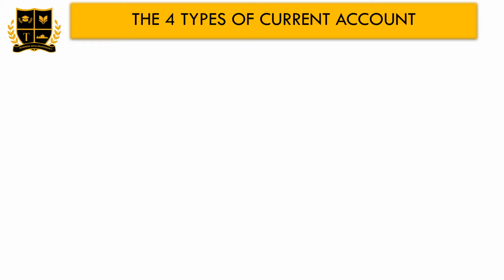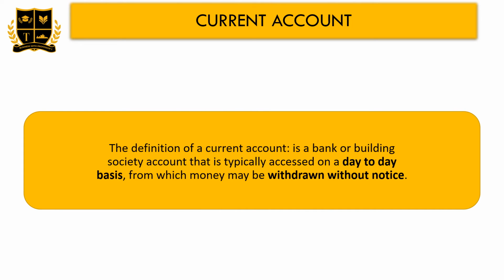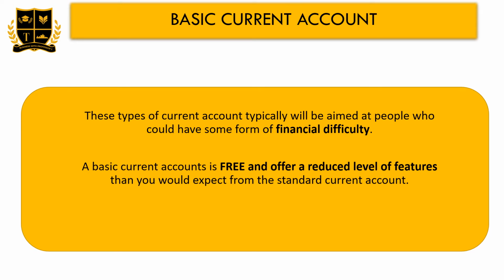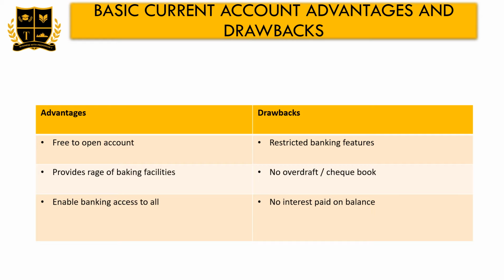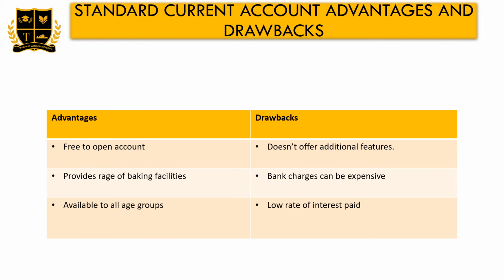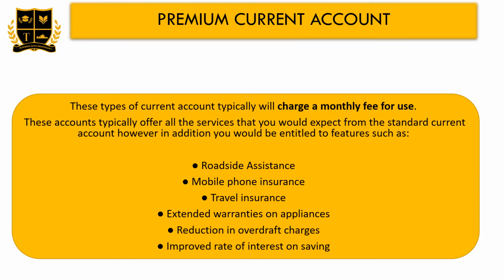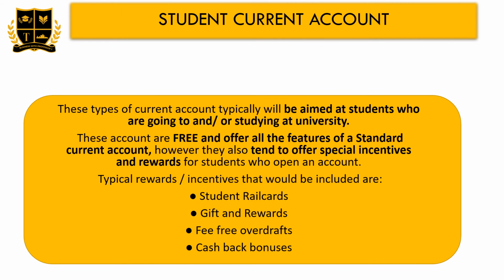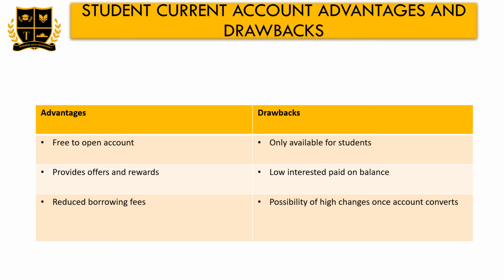Current Accounts | The Different Types Of Current Account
This video will help anyone understand and explore the four commonly used types of current account and their advantages and disadvantages. This lecture is particularly useful if you are studying Unit 3: Personal and Business Finance on the BTEC Business Foundation Diploma as you need to be massively aware of the advantages and disadvantages of all four of these current accounts.